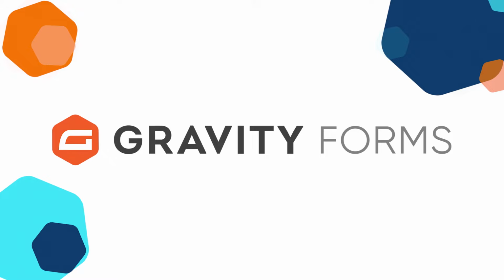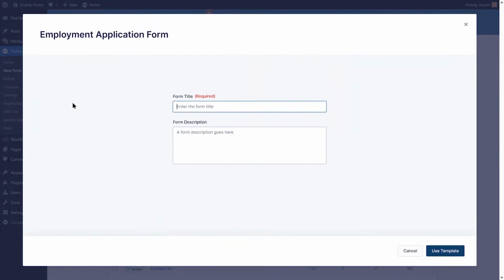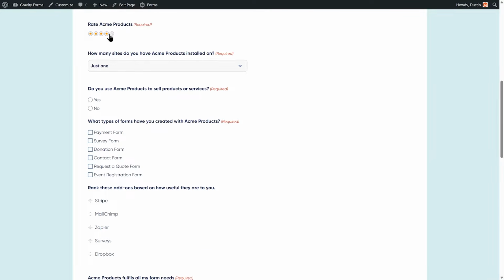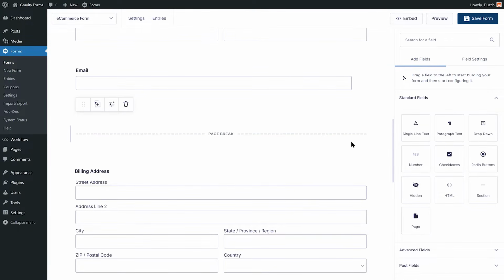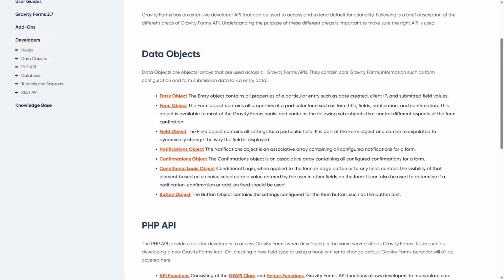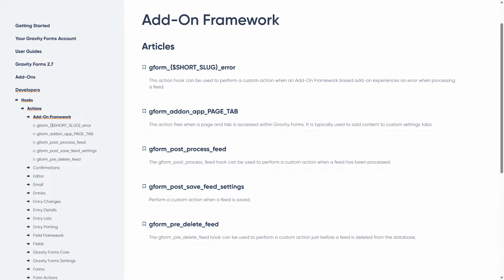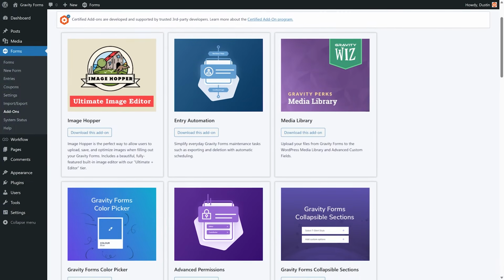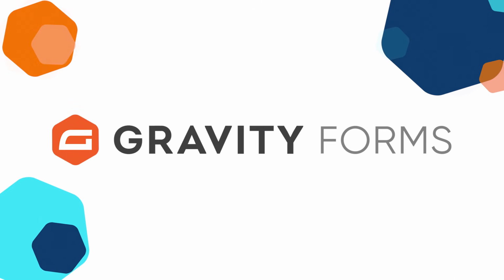Gravity Forms Elite License Overview